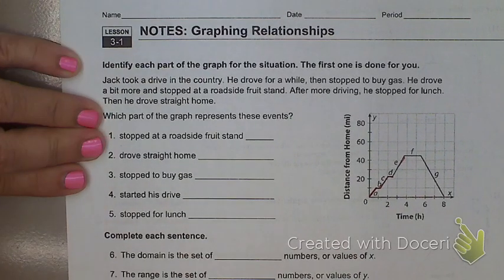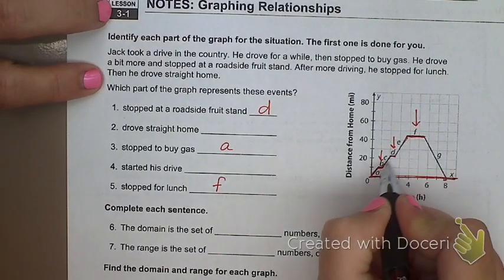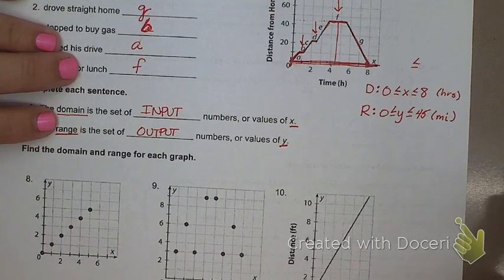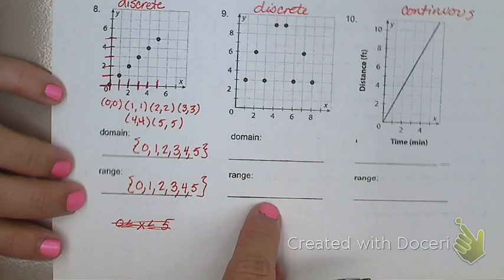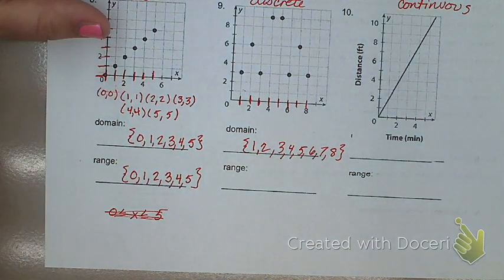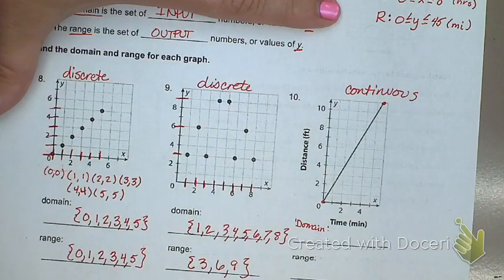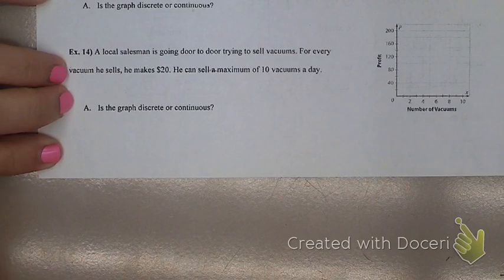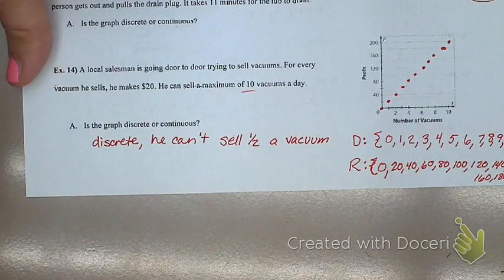Notes: Graphing Relationships 8/12/19